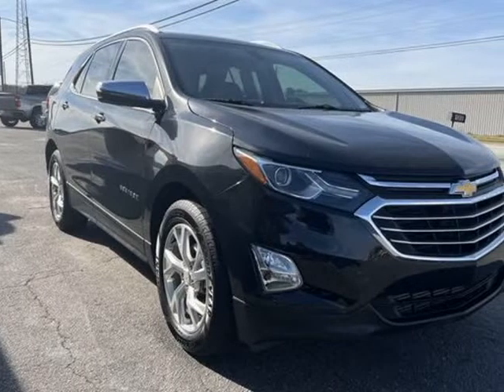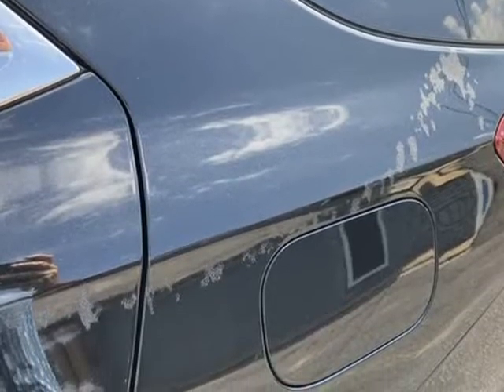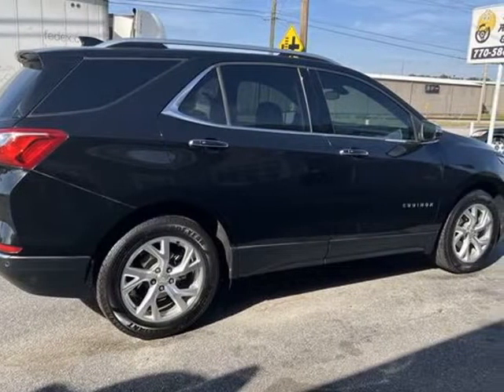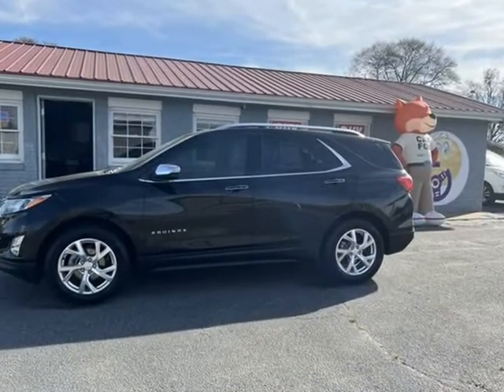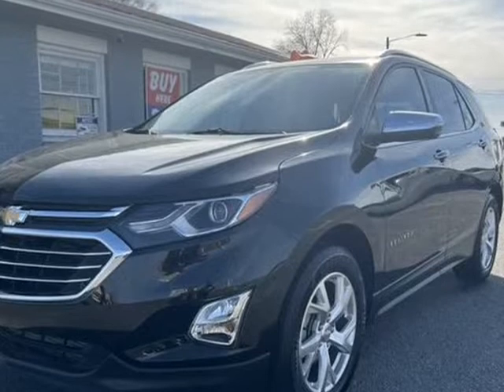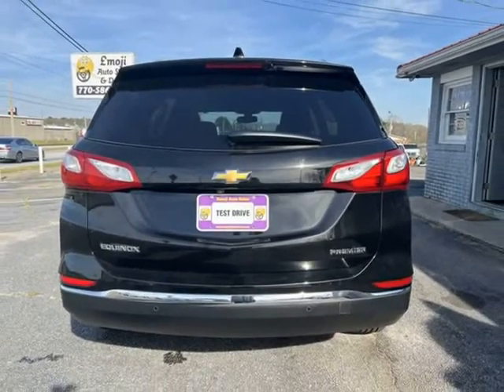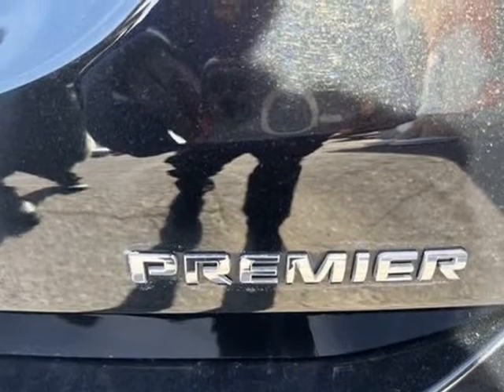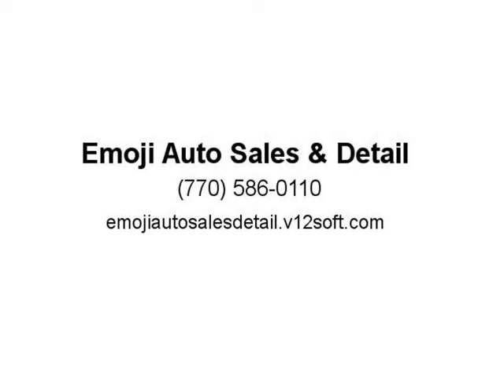2019 Chevrolet Equinox Premier Sport Utility 4D (Winder, Georgia)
Emoji Auto Sales & Detail
180 W. May St
Winder